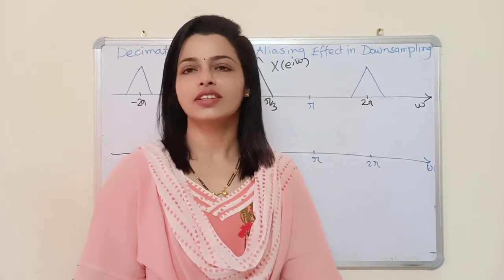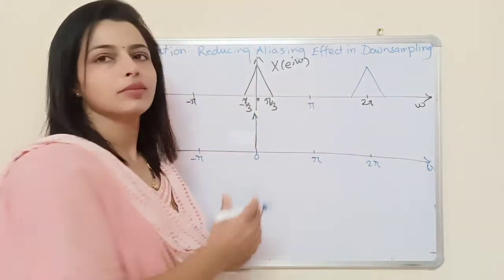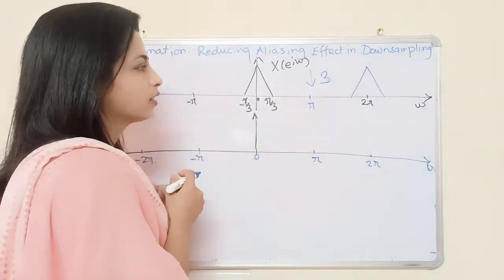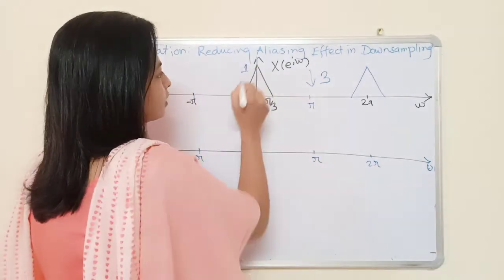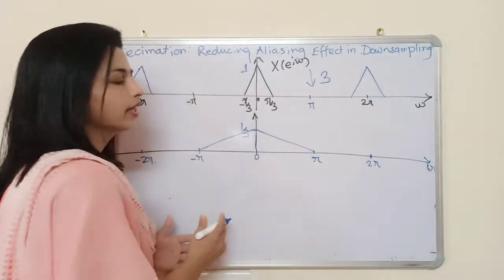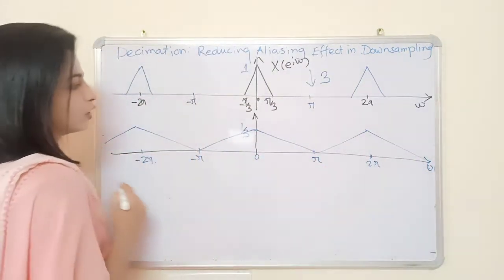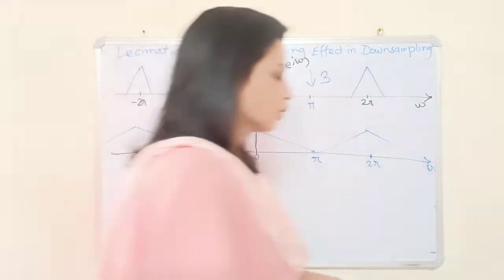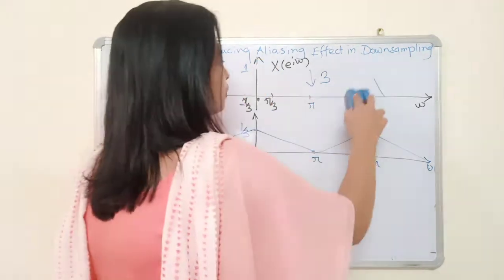Decimation: Reduce the effect of aliasing in Downsampling